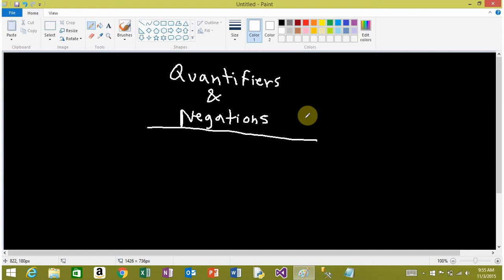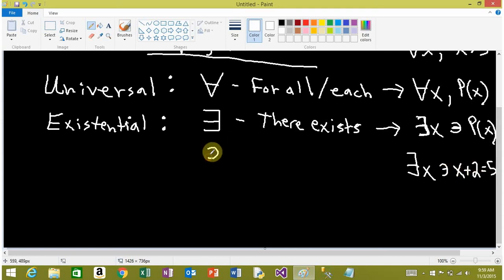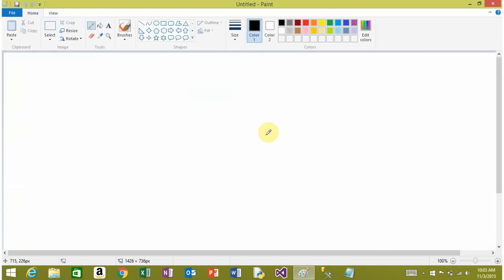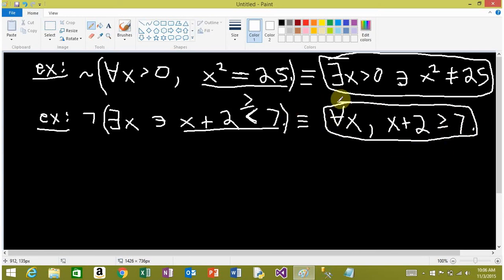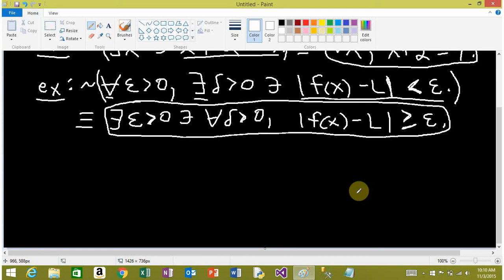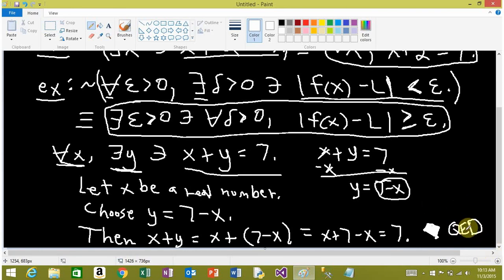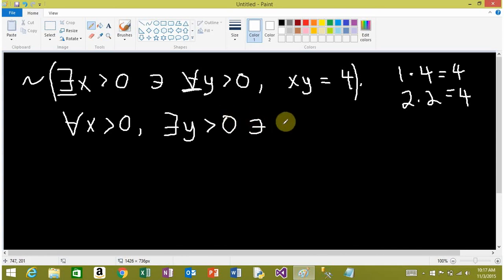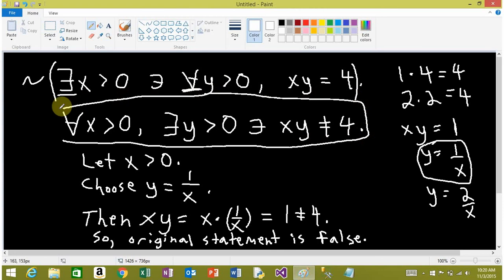Quantifiers and Negations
This math video tutorial explains universal and existential quantifiers, universal and existential statements, how to negate such statements and how to prove and disprove universal and existential statements.